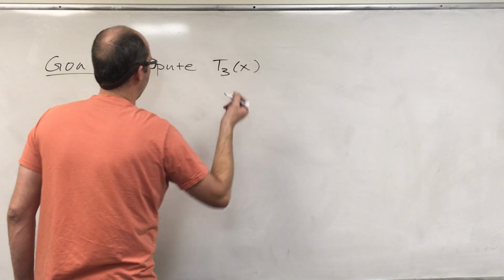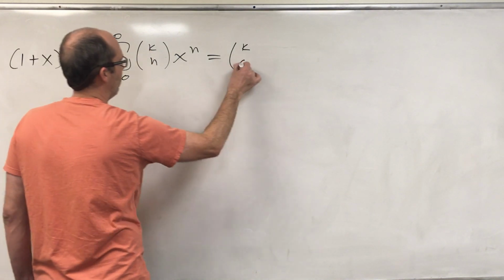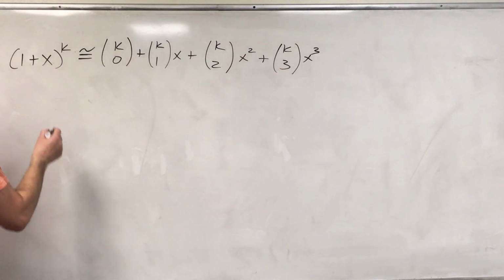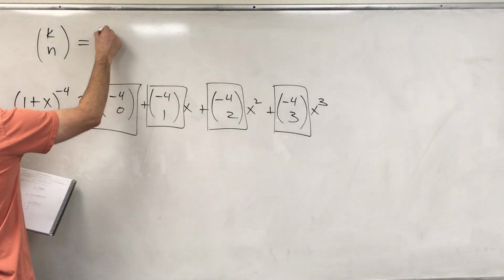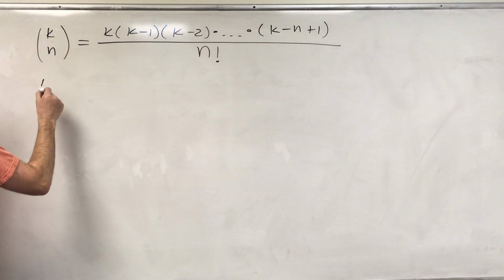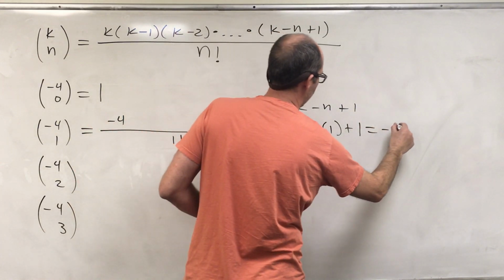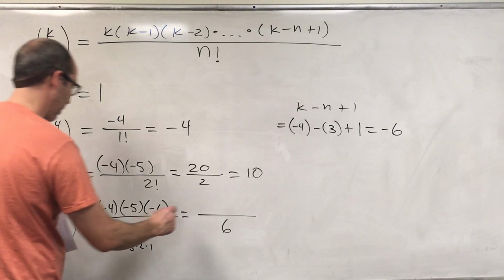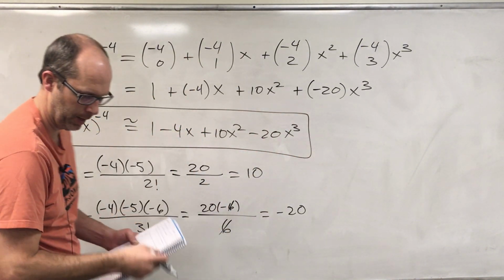Binomial Series Basic Problem 5